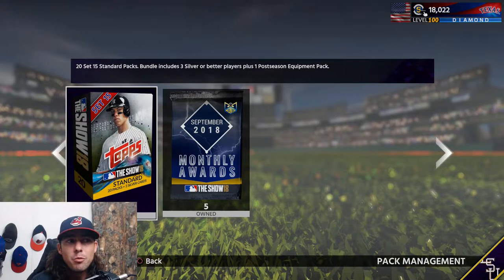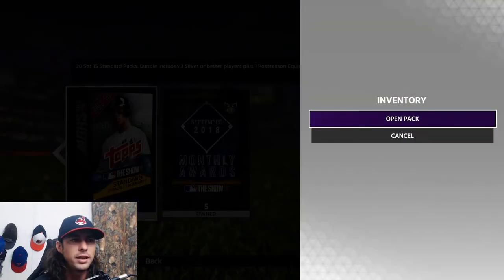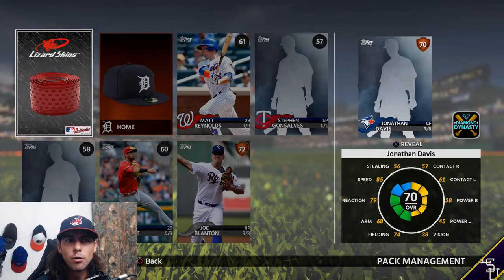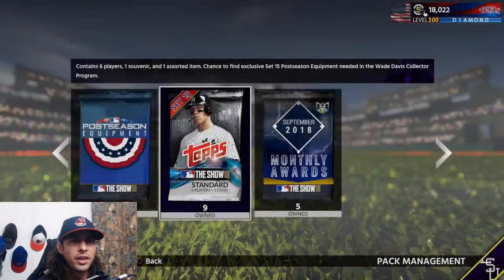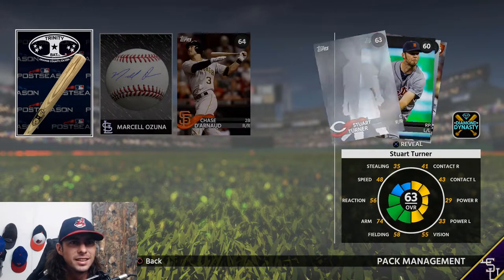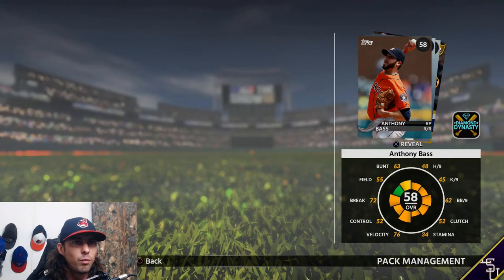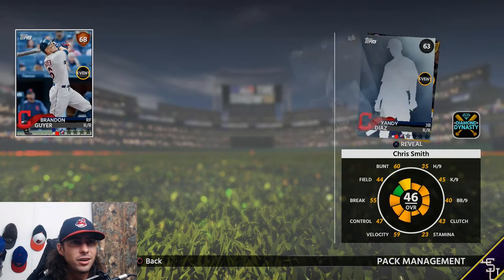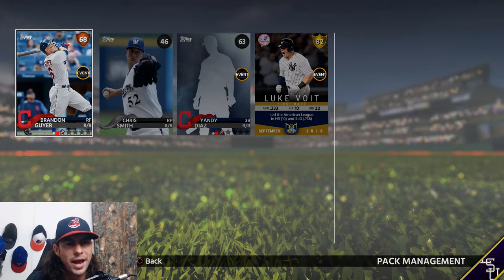* 5 September POTM Packs 20 Set 15 Bundle! * Mlb the Show 18 Pack Opening!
5 September player of the month award packs and 20 Set 15 packs opened on Mlb the Show 18 Diamond Dynasty game mode.